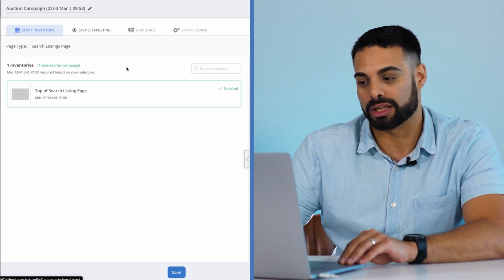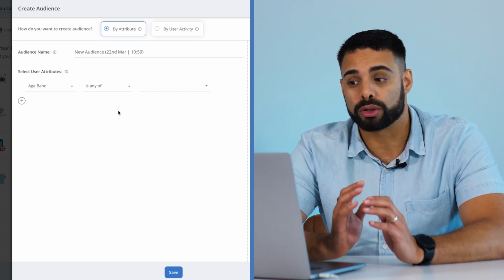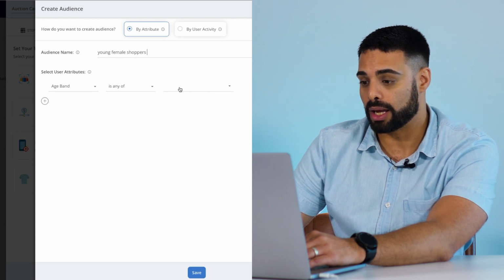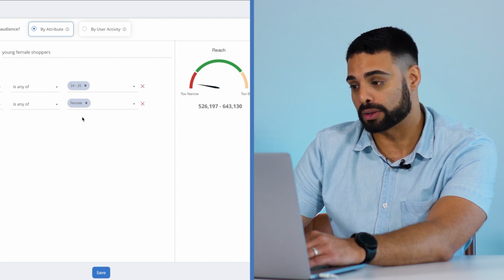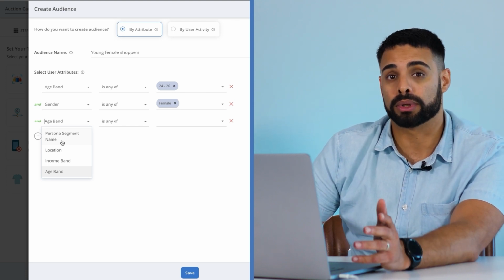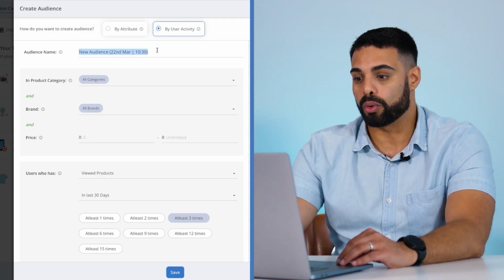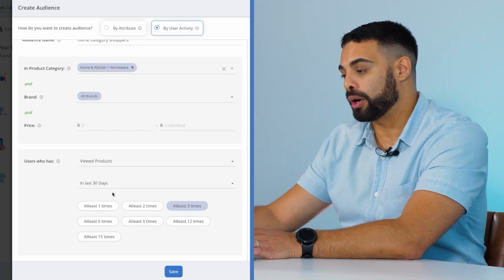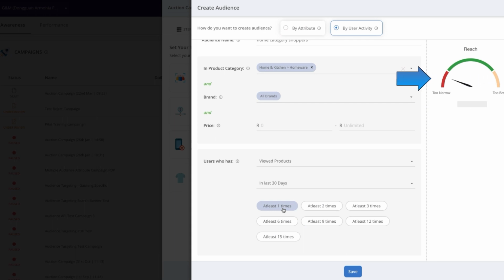Takealot Video | Setting up Audience Targeting